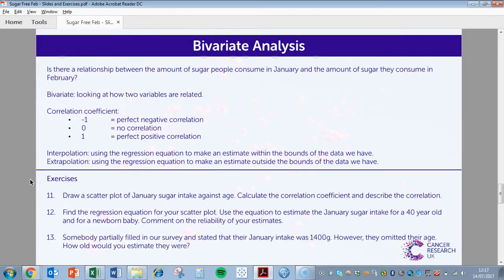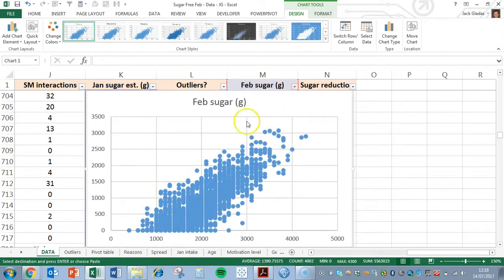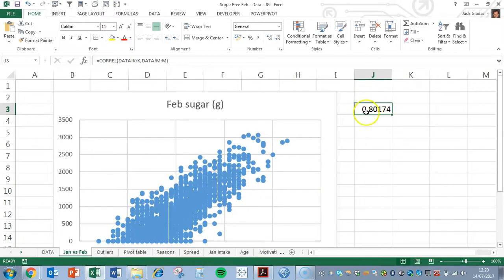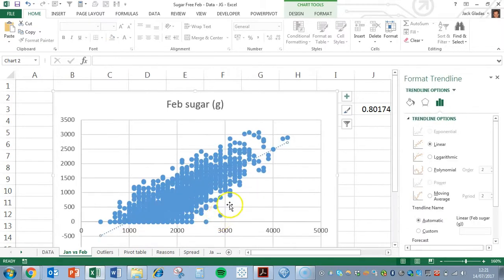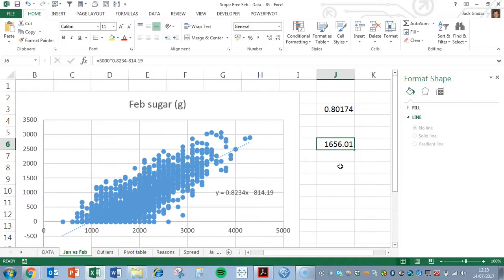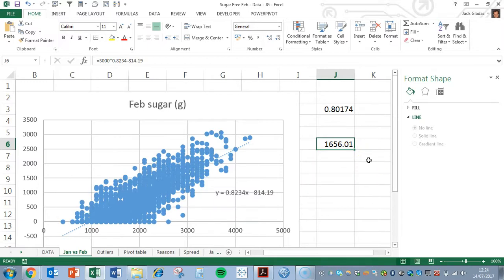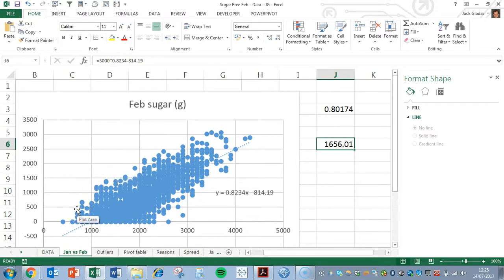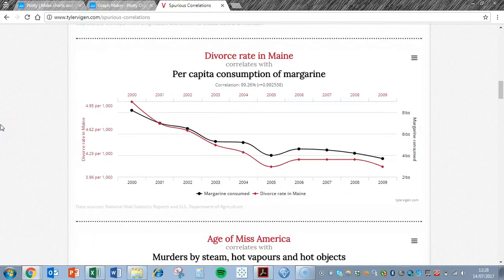10. Bivariate Analysis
We look at the relationship between January and February sugar intake, firstly by plotting it in a scatter diagram and then by calculating the correlation coefficient. We then use regression to interpolate, and also discuss the dangers of extrapolation. Finally, we discuss the distinction needed between correlation and causation.